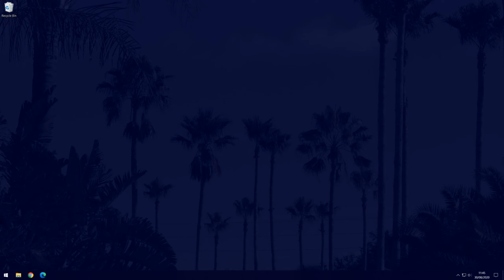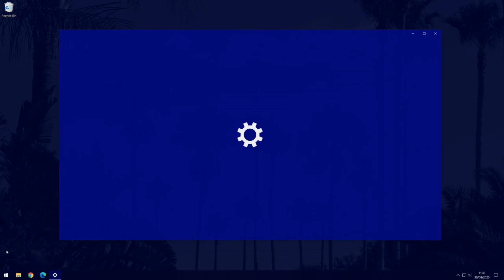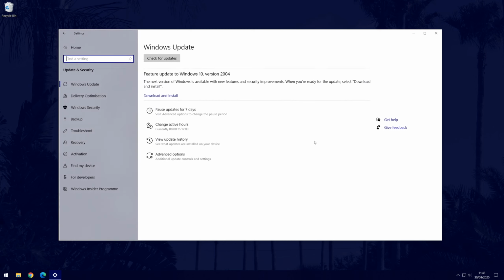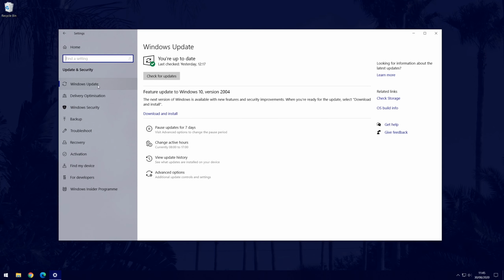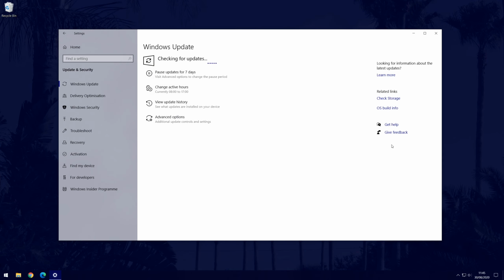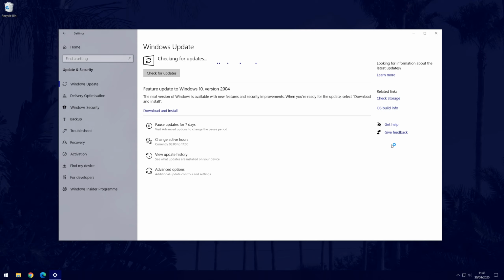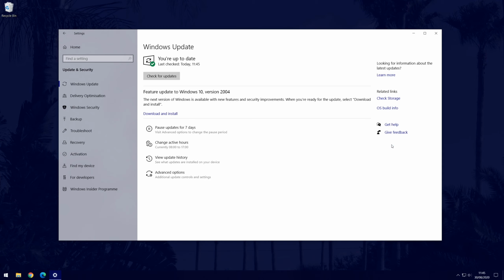How to Update Windows 10 to the Latest Version Available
This tutorial will show you how to update Windows 10 to the latest version available. I'll show you how to check for updates in Windows 10, get the latest update and then choose to download and install the latest Windows 10 update/version. I also have a video showing you what to do if you have problems downloading or installing the update.

You can choose to install the Windows update now or wait and you may need to restart your PC to complete the installation of the latest version.